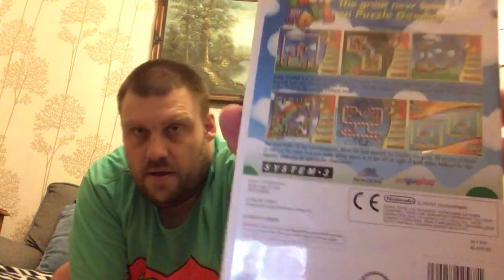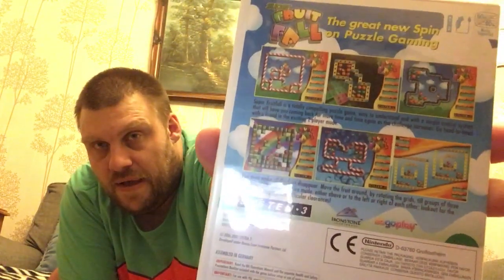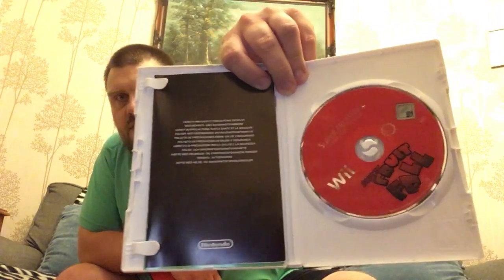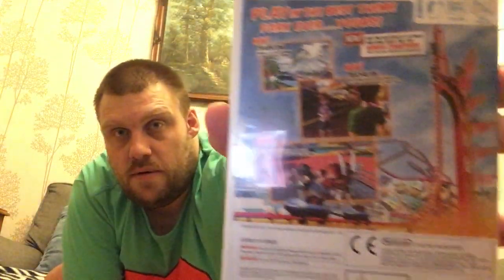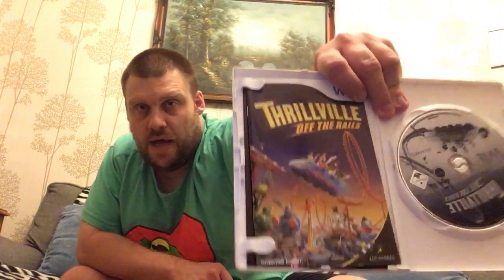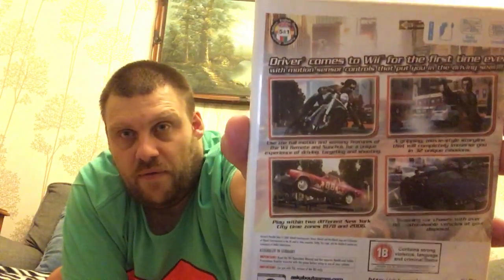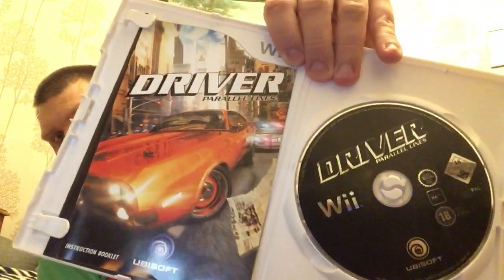That U.K. Gamer’s 1st CeX Challenge! 5 Nintendo Wii games for £5! Can I Do It? Yes I Can!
Hey everyone!

Following permission from GurnaldinhoPlays,I have done a CeX challenge where I had to find 5 Wii games for £5. I followed his rules - I.e. no games I already own and no yearly sports releases. I did, however, add my own rule - only 2 games could be bought at a certain price point (e.g. £1). So how did I get on?

Additionally I share a pickup of one game I FINALLY got my hands on after being made aware of it by TheRetroBear.

If you like what you see please feel free to check out my social media below and feel free to leave feedback, it all helps improve the channel and I hope my contribution to the retrogaming community.

Hope you enjoy the video and if you subscribe, comment, like or share the video then thank you 😊It’s all appreciated and helps me provide content that I hope you enjoy 😁

No copyright or trademark infringement intended and all intellectual properties belong to their rightful owners, for which I provide them with full and huge credit for providing the world with incredible gaming content :D